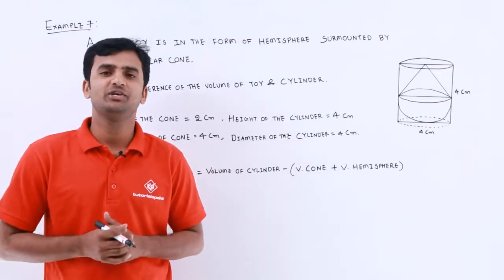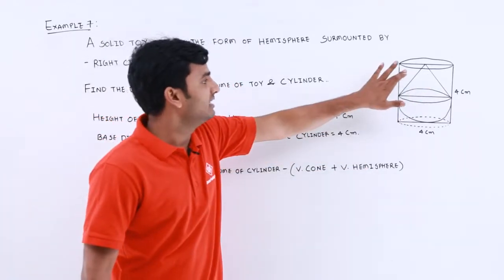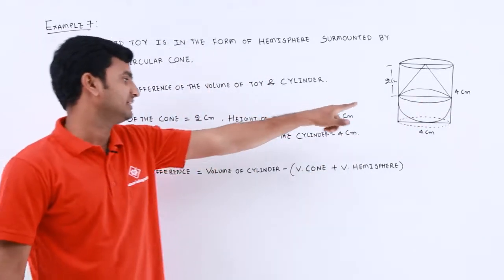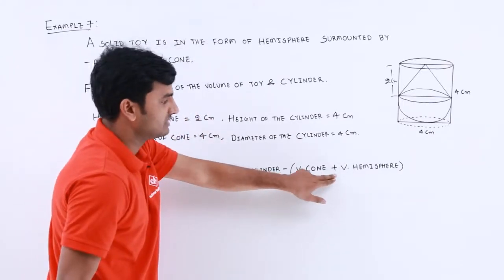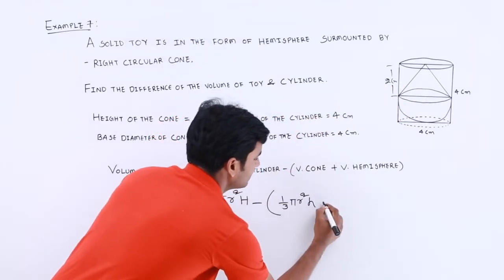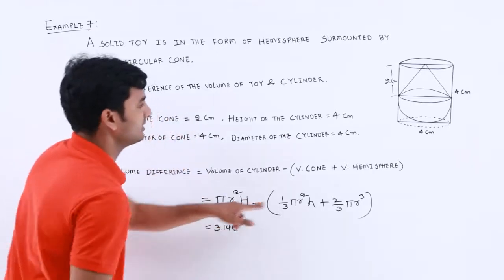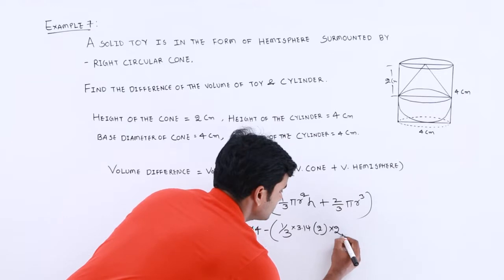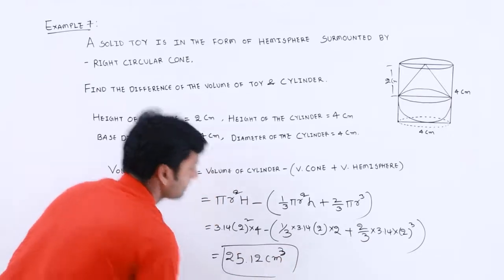Class10th – Volume of Combination of Solids Problem-3 | Surface Area and Volumes | Tutorials Point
Volume of Combination of Solids Problem 3